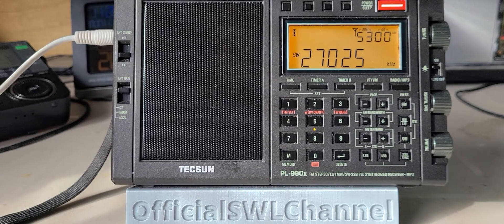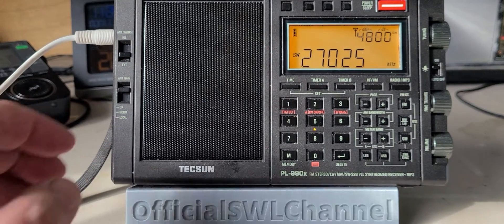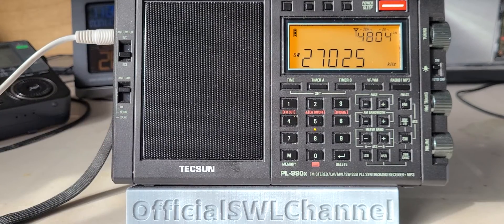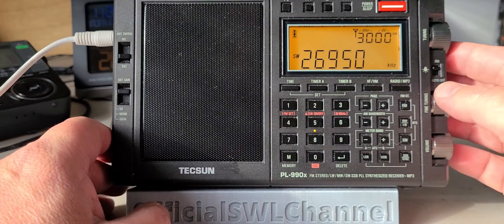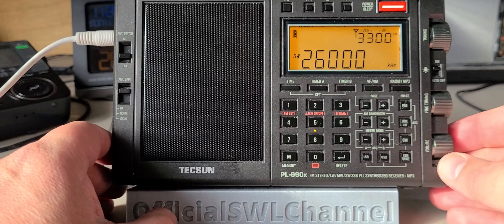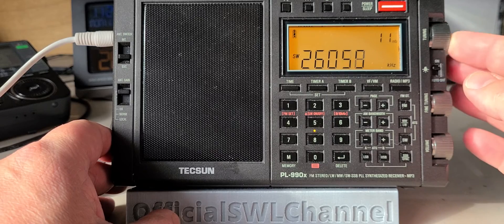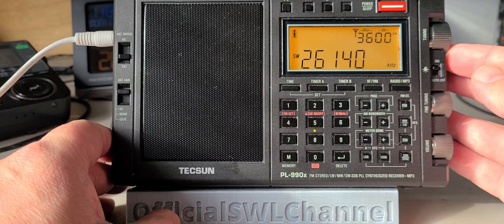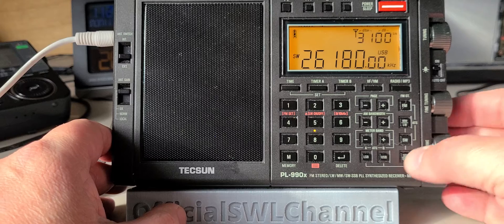Tuning 11 meters CB band for Activity 26 and 27 MHz Shortwave with Tecsun PL-990x receiver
Connected to my W6LVP outdoor magnetic loop antenna checking out 11 meter activity